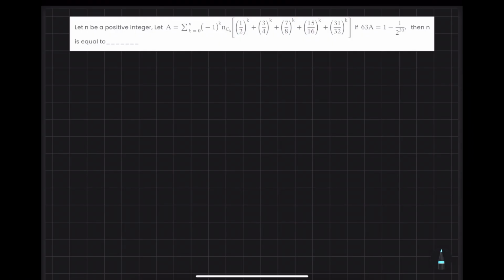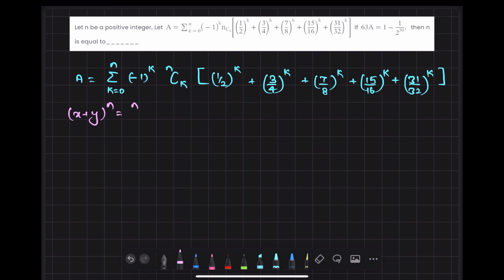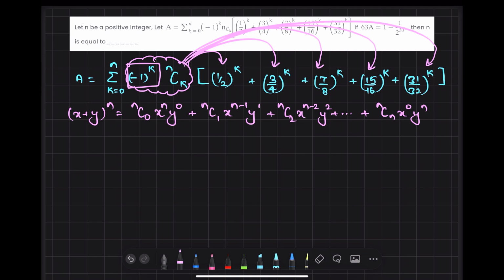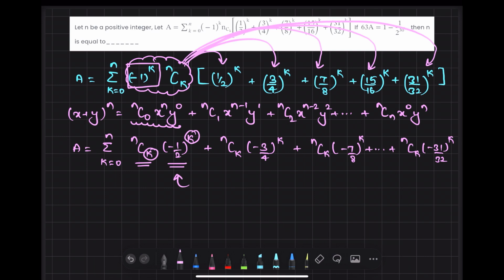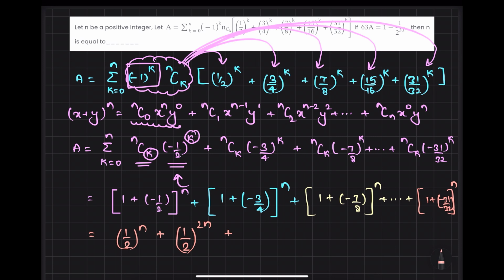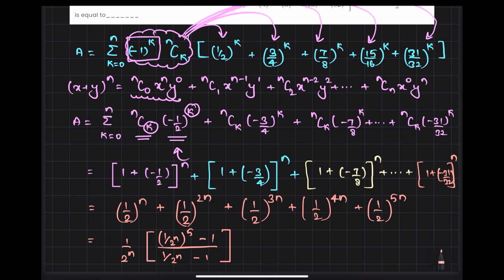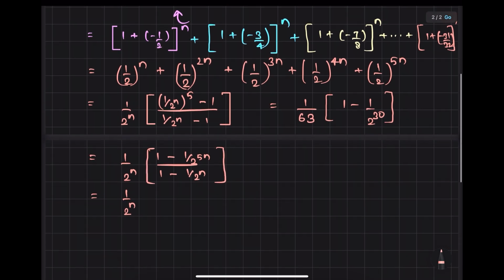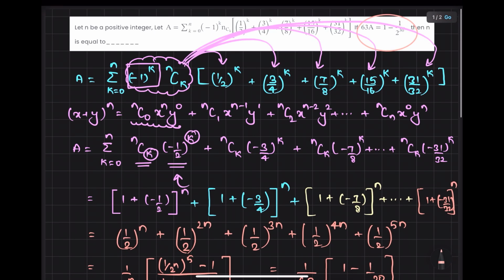A6_Let n be a positive integer, Let A=Sum(-1)^kncr